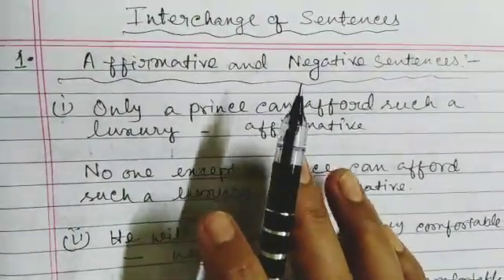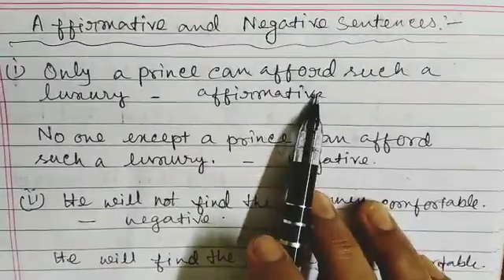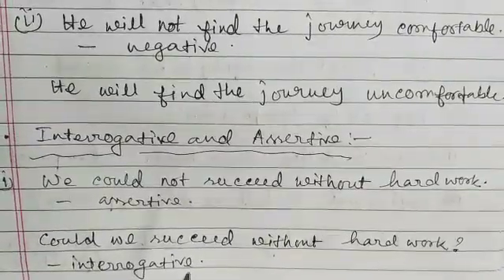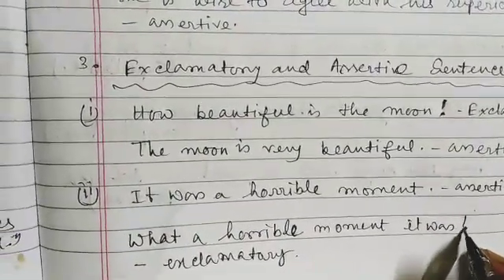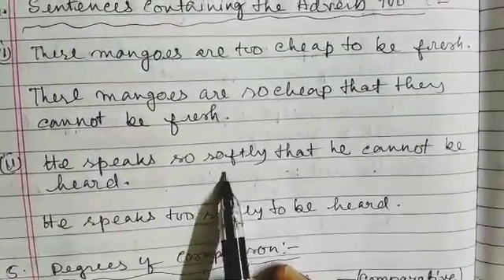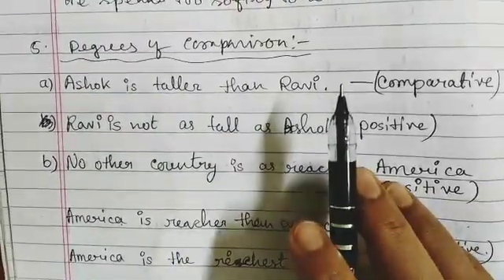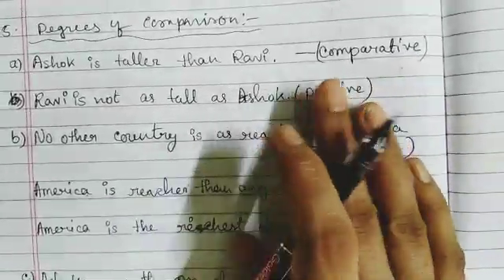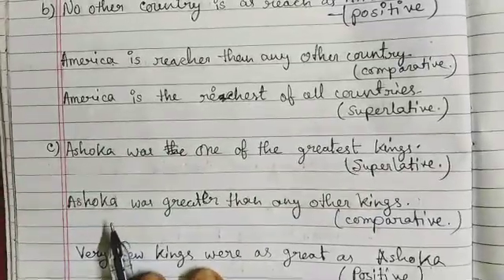Class X || English I || Interchange of sentences